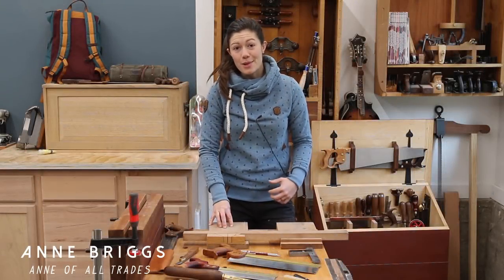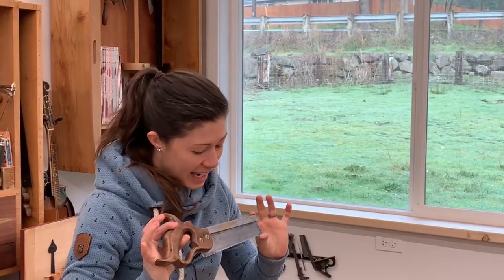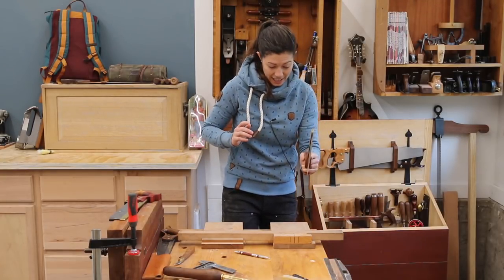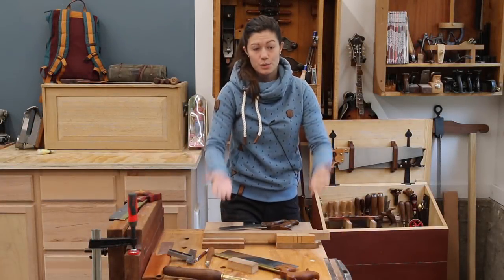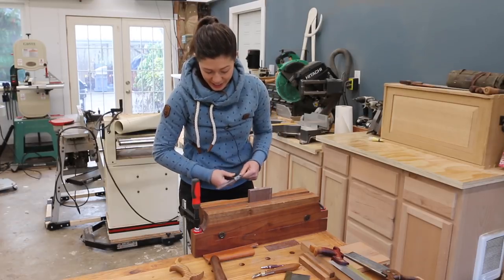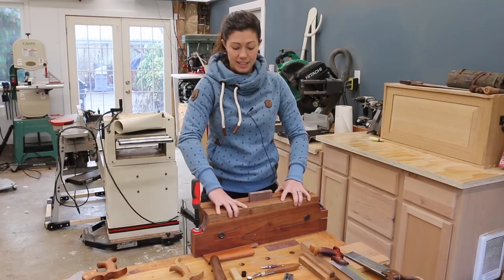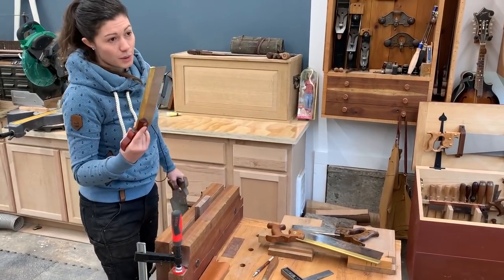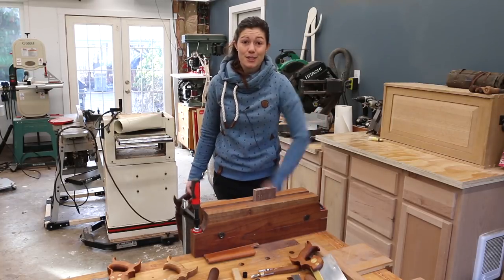Getting the Most Out of Handsaws, with Anne Briggs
Anne Briggs from Anne of All Trades talks joinery handsaws and what you need to know to accomplish the job. She takes the mystery out of proper handsaw use and walks you through work-holding, appropriate body mechanics, saw type functions, and more.